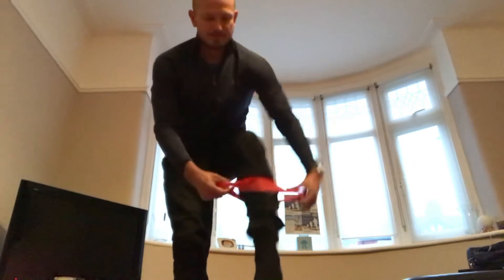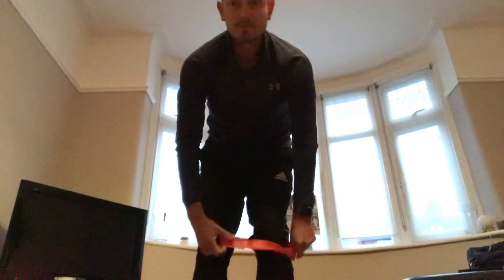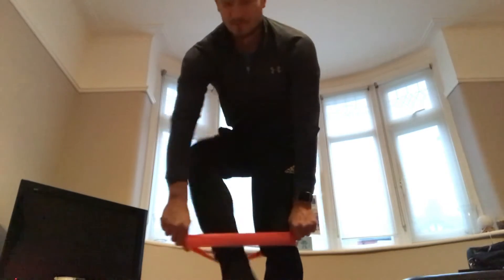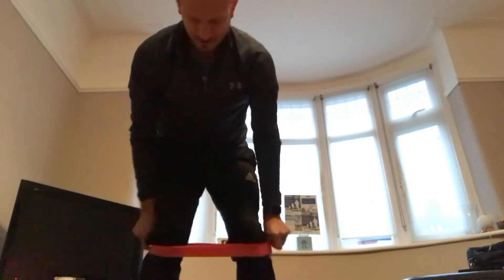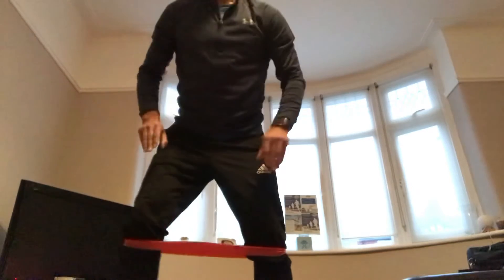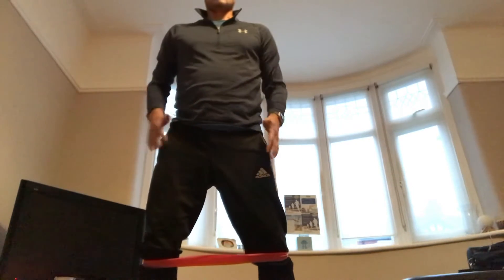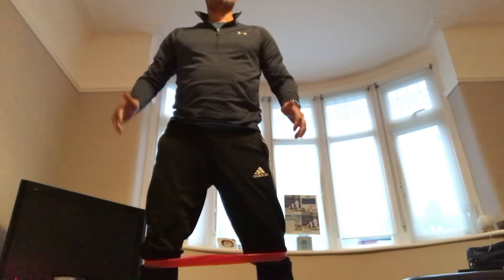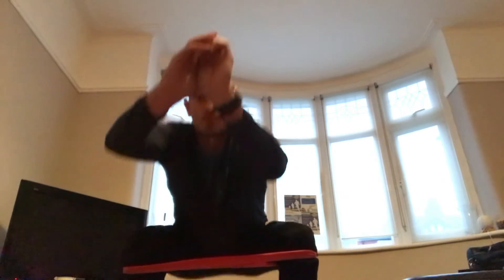Exercise 2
9/11/20 circuit exercise 2